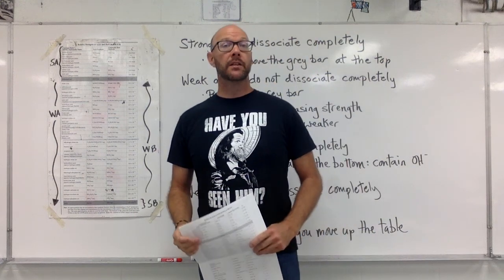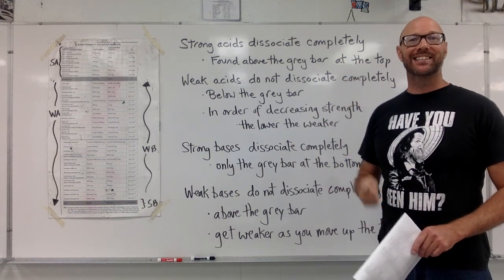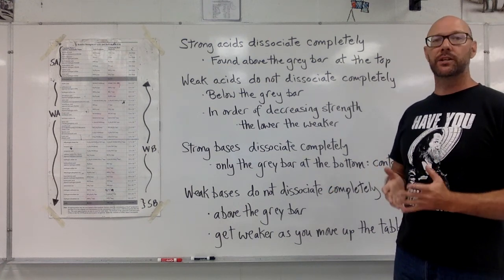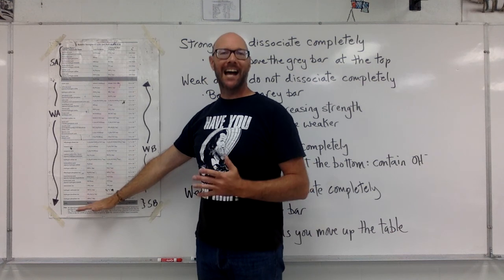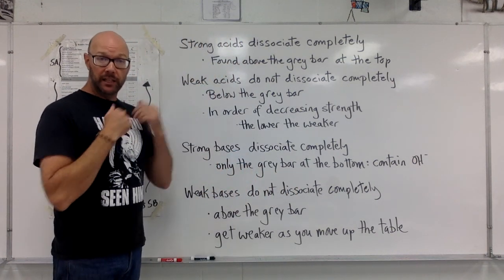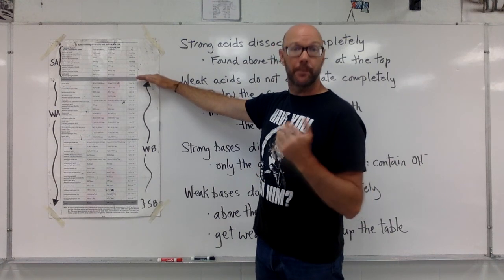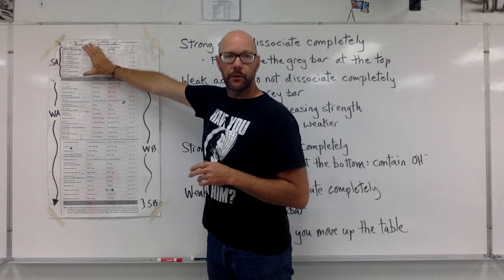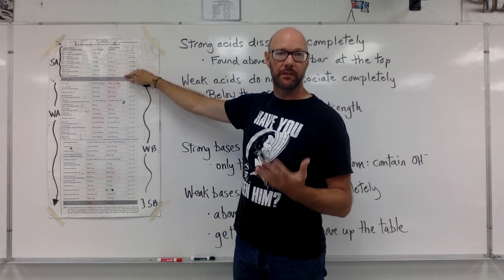Strong and Weak Acids and Bases